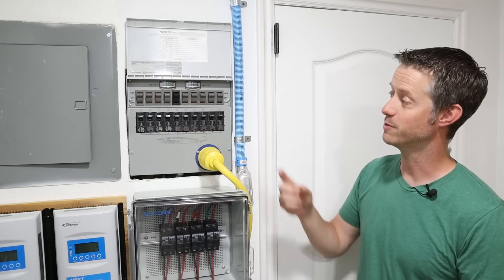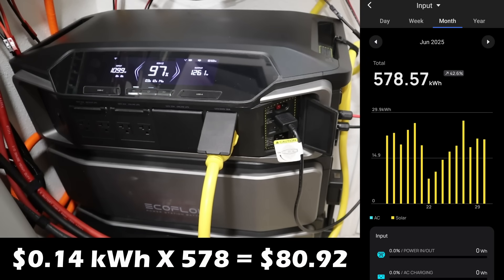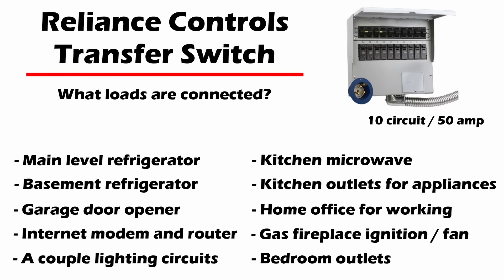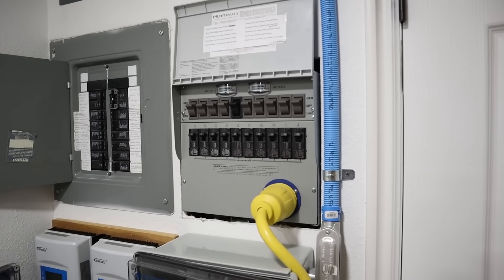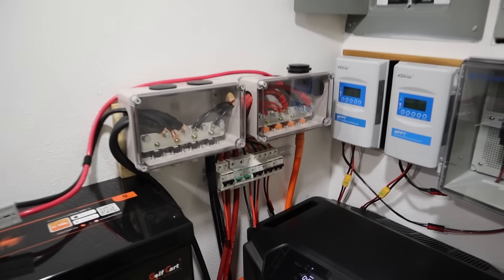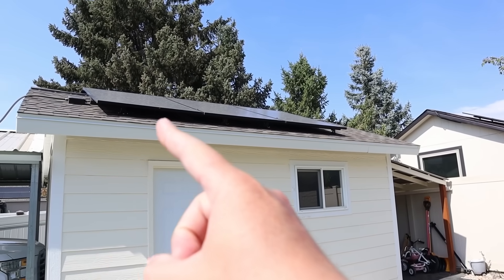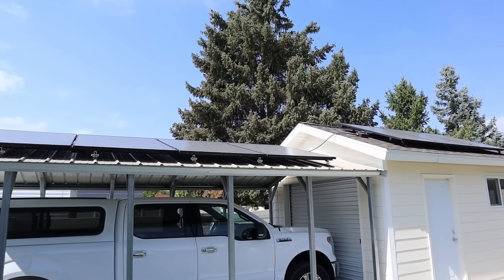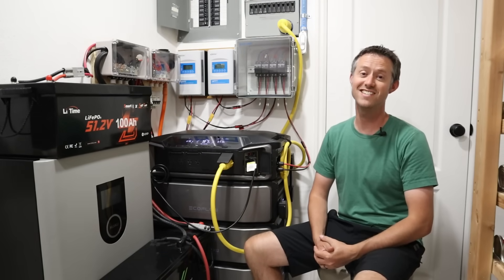How I Cut My Electric Bill Using a Transfer Switch and Power Station!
In this video I discuss how using a transfer switch can allow you to reduce your electric power bill. You can find the Reliance Controls transfer switch I used in the video below:

Reliance Controls A510A Transfer Switch
Transfer Switch Adapter Cable

My Other Solar Videos!